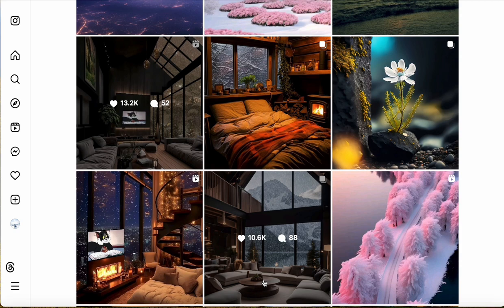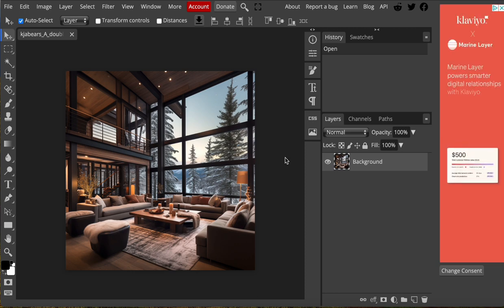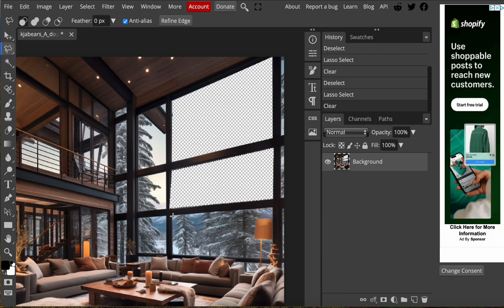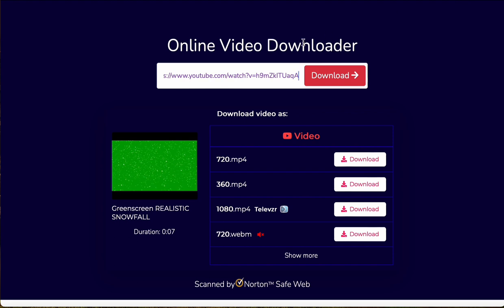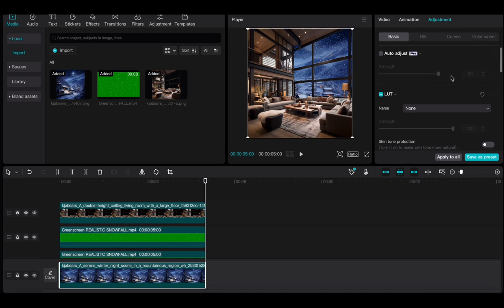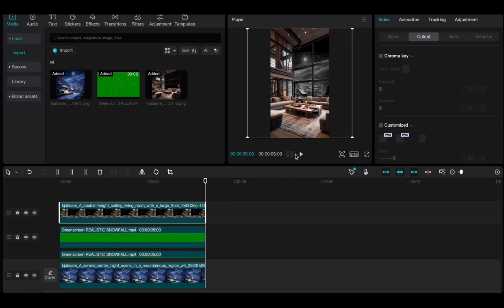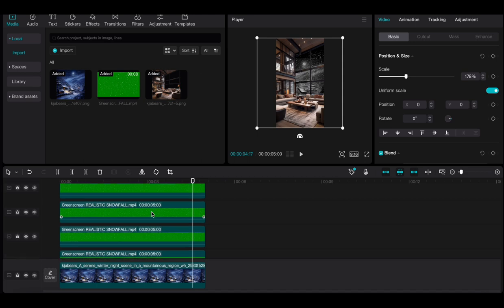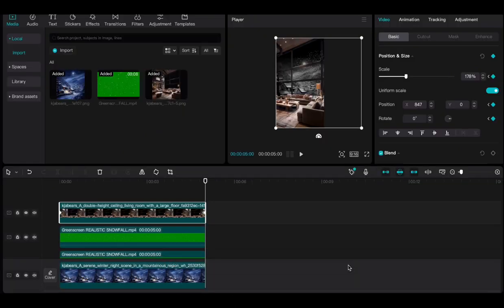How to Create Relaxing Snow / Rain Videos | 100+ MILLION VIEWS?!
Escape to a world of tranquility with our mesmerizing guide on "How to Create Relaxing Snow/Rain Videos" that has garnered over 100+ MILLION VIEWS! 🌧️❄️ Immerse yourself in the art of crafting stunning visuals that capture the soothing essence of snowfall or rain showers. Learn step-by-step techniques, from choosing the perfect ambient sounds to achieving the ideal lighting, all aimed at creating a serene atmosphere. Whether you're a content creator, aspiring filmmaker, or simply seeking a calming escape, this tutorial is your gateway to producing videos that have captivated millions worldwide. Join the community of relaxation seekers and elevate your video creation game to new heights. Sit back, relax, and let the snow and rain take you on a visual journey like never before! ✨